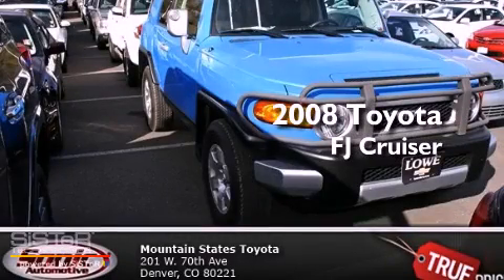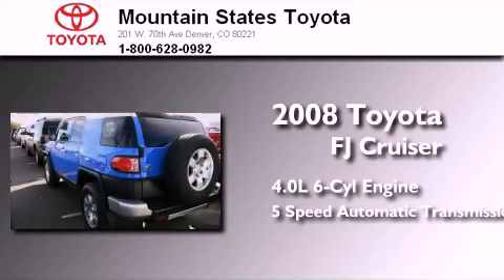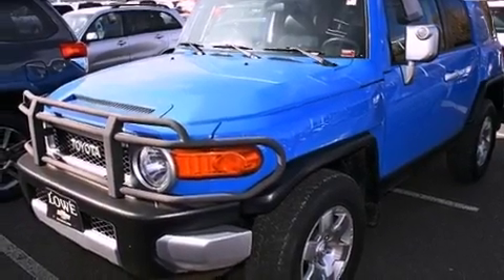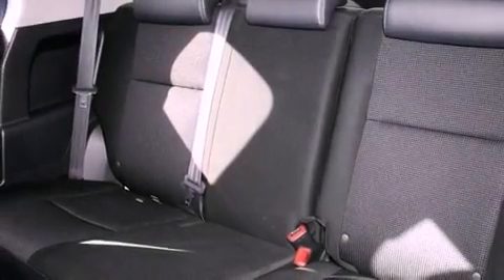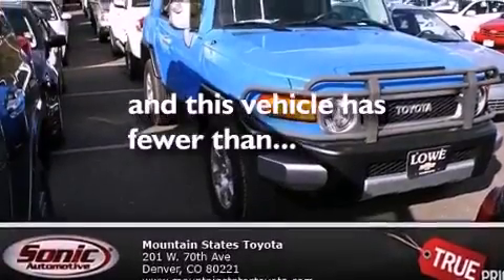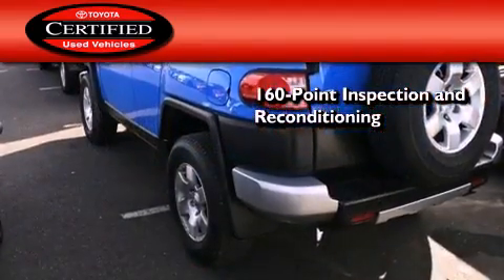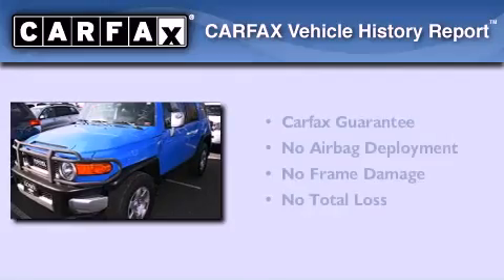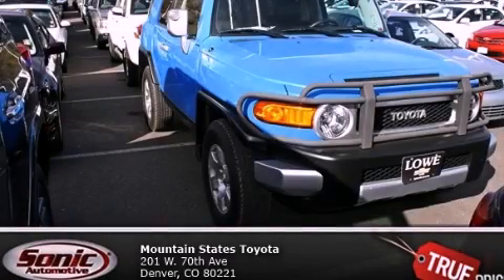Certified 2008 Toyota FJ Cruiser Denver CO 80221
Year : 2008
 Make : Toyota
 Model : FJ Cruiser
 Engine : 4.0L V-6 cyl
 Trans . : 5-Speed Automatic
 Exterior : Voodoo Blue
 Miles : 47,742
 Interior : Black
 Mountain States Toyota
 201 W. 70th Ave.
 Denver , CO 80221
 Pre-Owned 2008 Toyota FJ Cruiser Denver CO